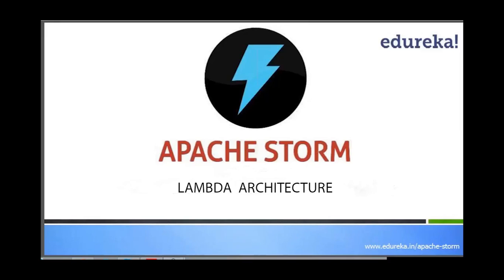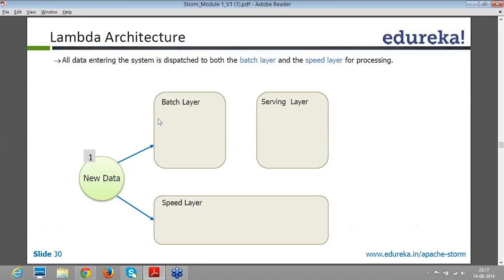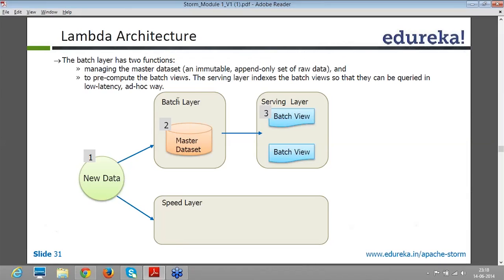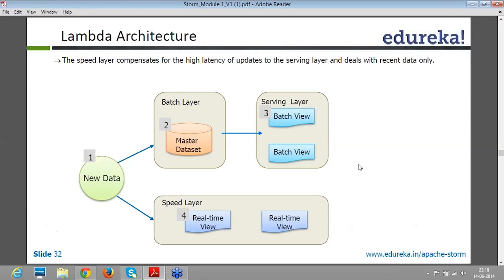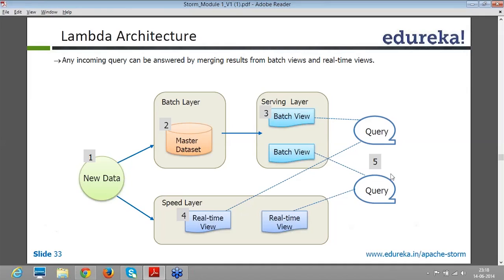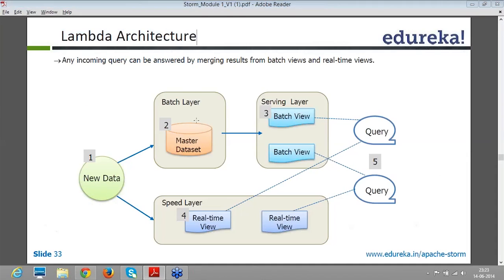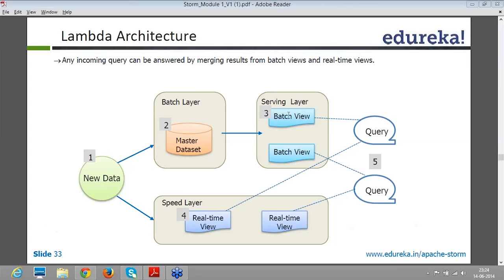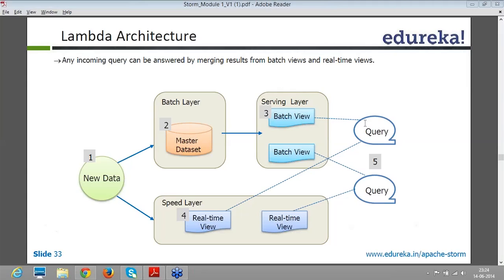Introduction to Lambda Architecture | Edureka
Lambda Architecture is an accommodation of both speed layer and batch layer for the processing of the data. Watch out the video to find out how it works and how it leverages the performance of Apache Storm.
Related Blogs:
The topics related to ‘Lambda Architecture’ have extensively been covered in our course ‘Apache Storm’.